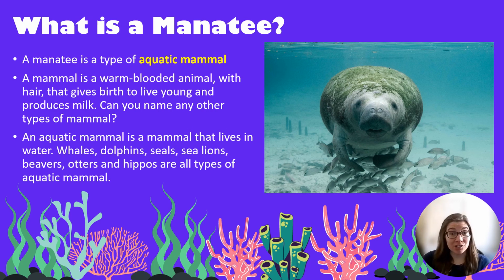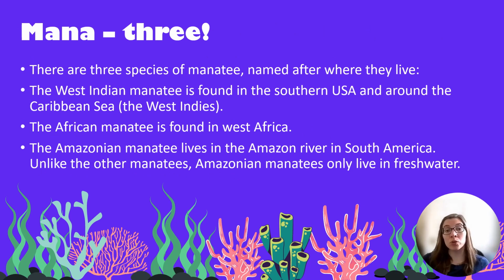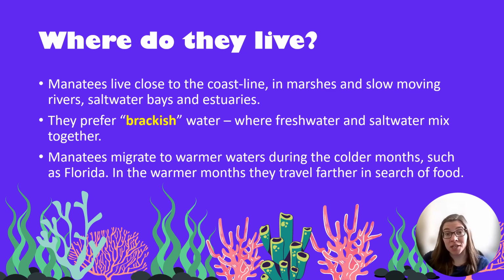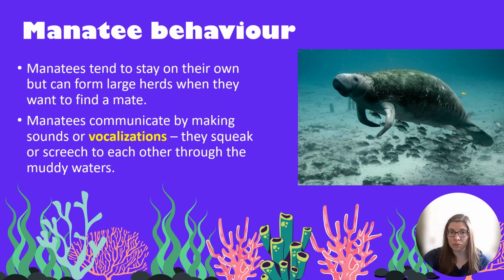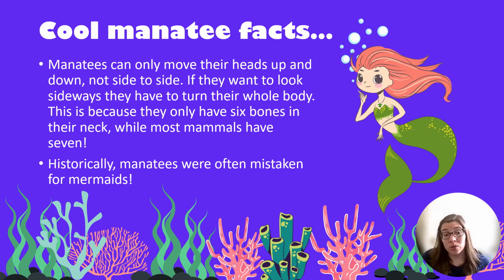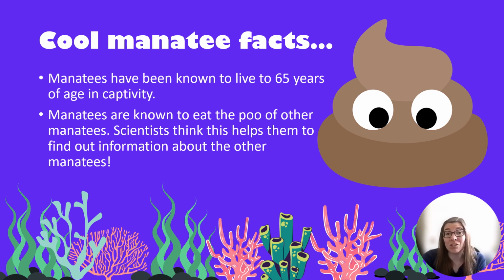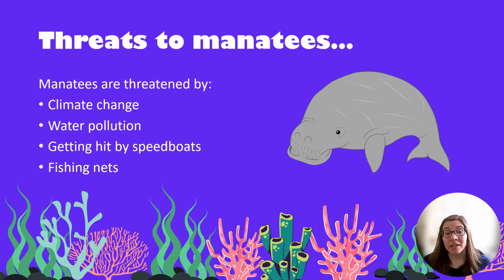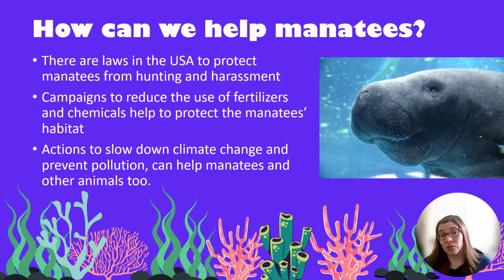Ocean Wonders Manatee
Learn about manatees in this fun and informative video